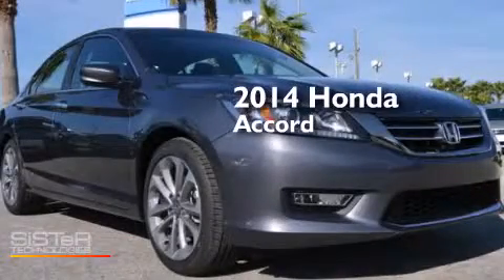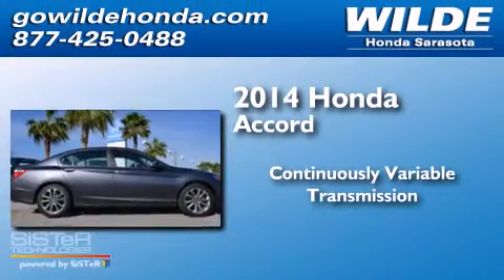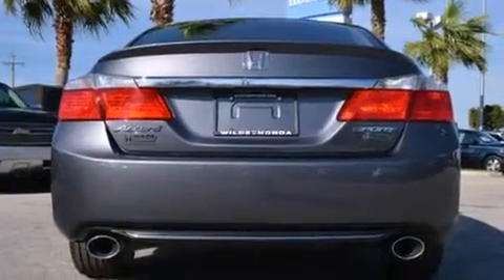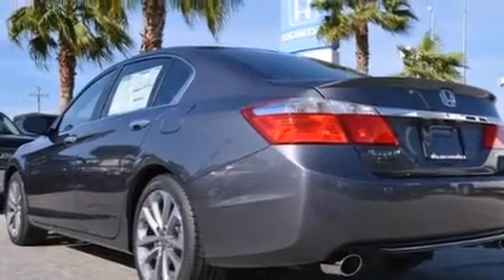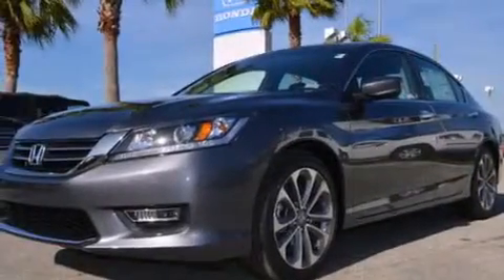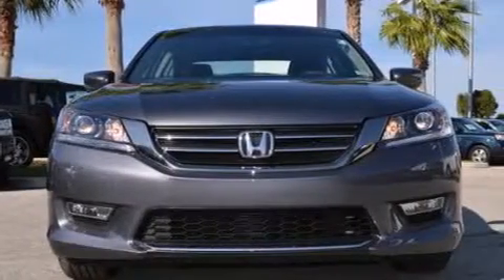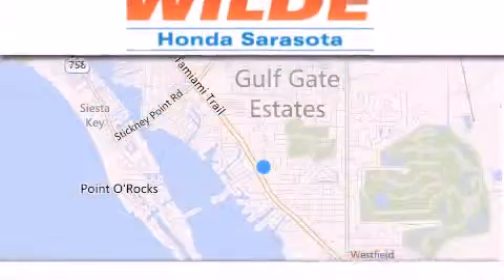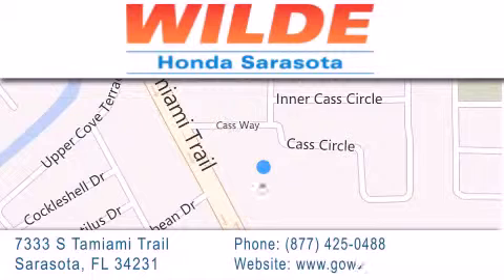2014 Honda Accord Cape Coral FL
We have been honored to serve the Sarasota FL area , we promise that your experience at our dealership will exceed your expectations ! Year : 2014 Make : Honda Model : Accord Engine : 4 Cylinder Engine Trans . : CVT TRANSMISSION Interior : Black Stock : 14343 Wilde Honda - WI 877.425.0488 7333 S. Tamiami Trail Sarasota , FL 34231